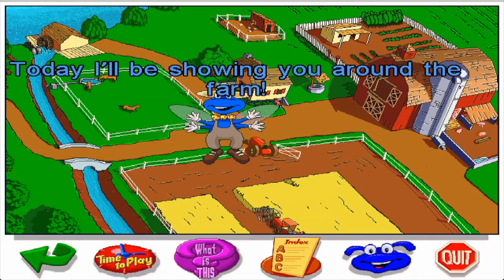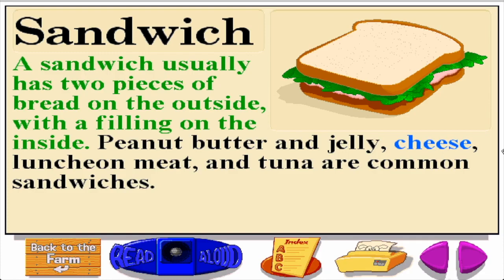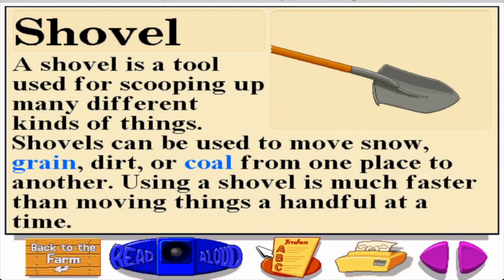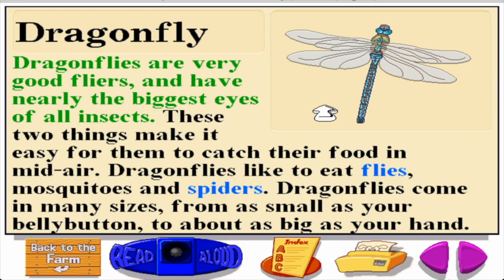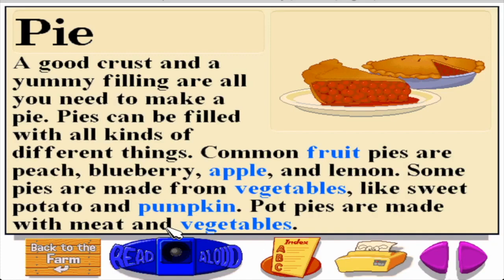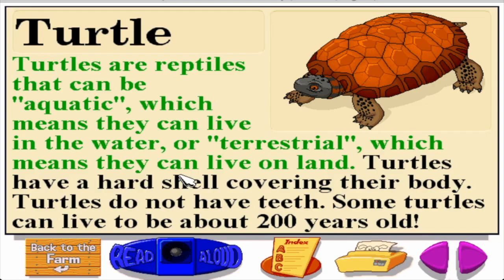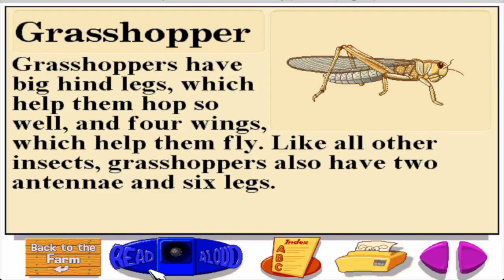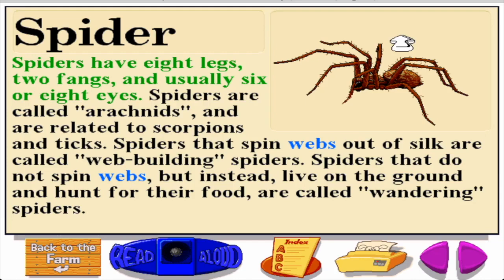PC Longplay - Let's Explore the Farm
Let's Explore the Farm (Junior Field Trips) The Farm captures all the fun, energy and excitement of a real working farm. Kids can visit the big red barn and watch a cow being milked. Take a peek inside the chicken coop and find out where eggs come from. Help harvest the corn and feed the pigs.